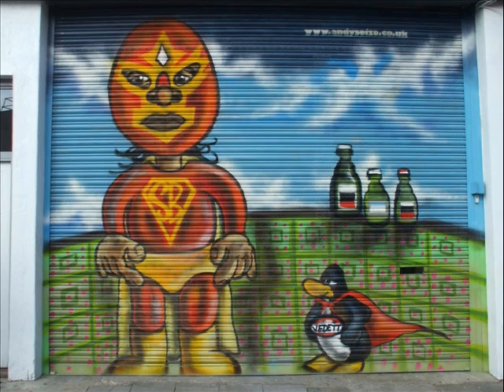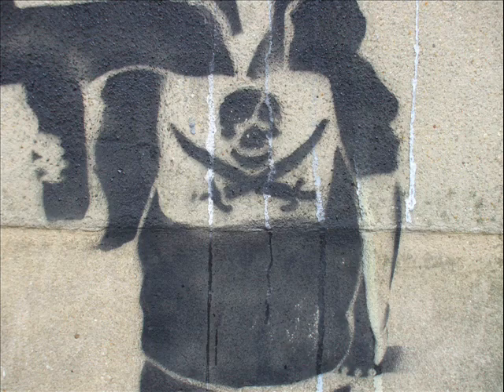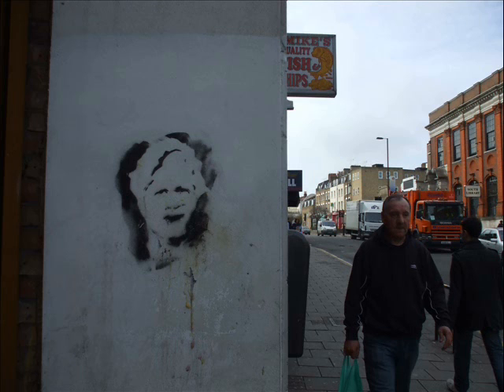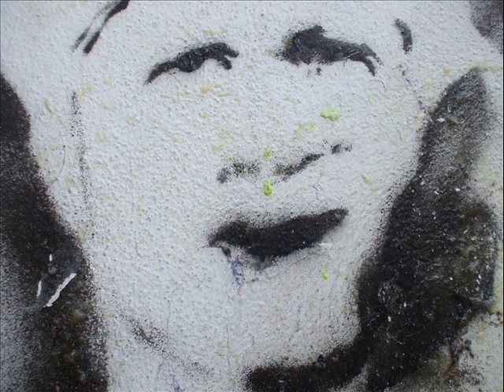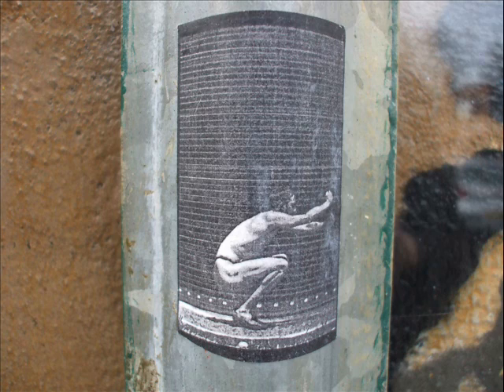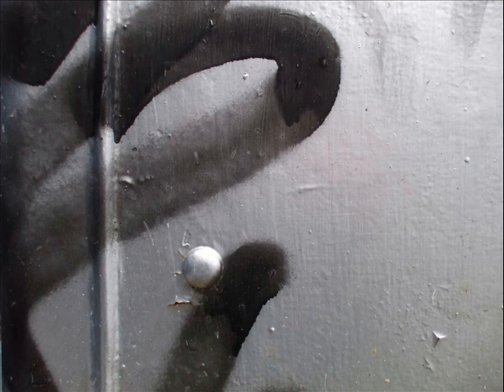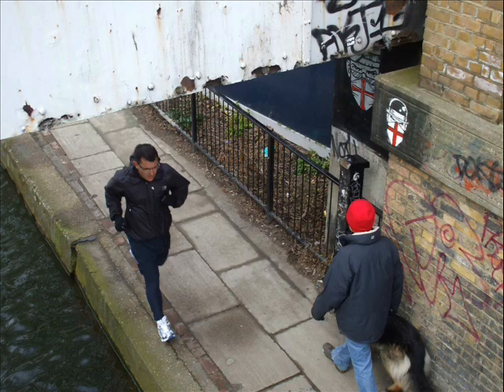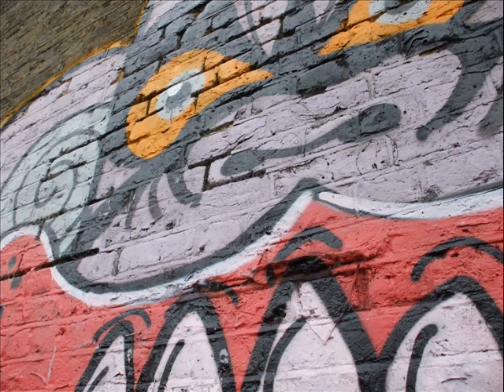London Graffiti and Street Art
Slideshow with commentary on some of London's fine street art.